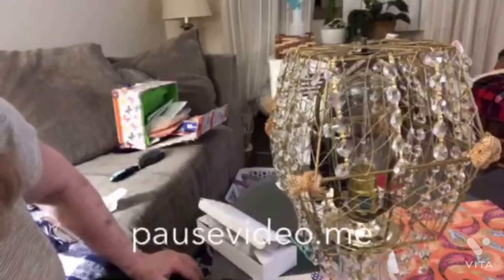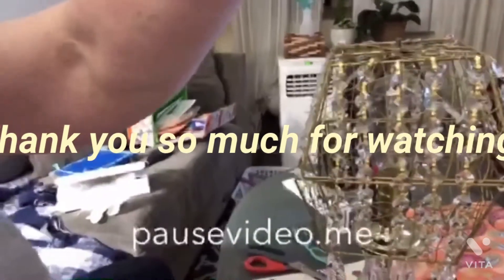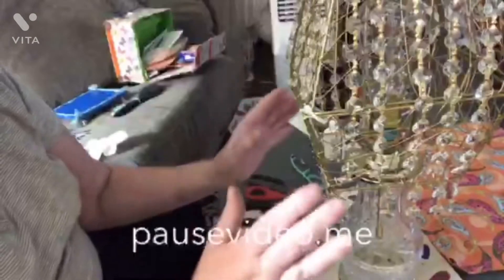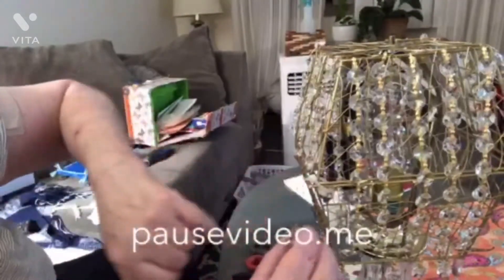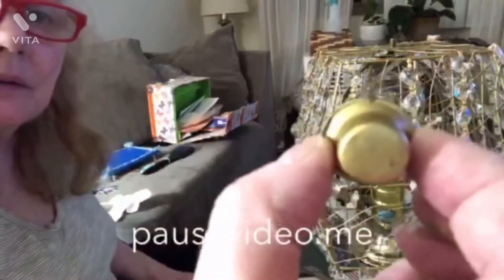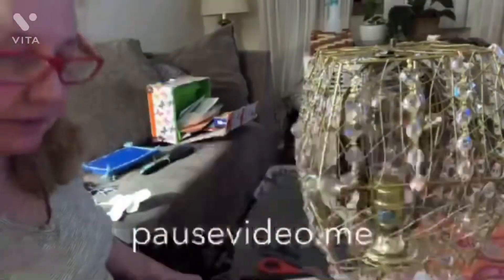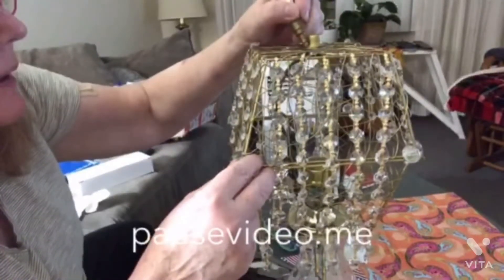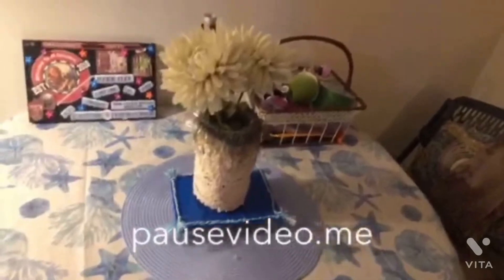DIY CRYSTAL LAMP!!!! Happy Mother’s Day !!!!♥️